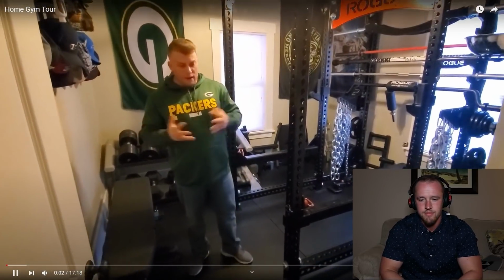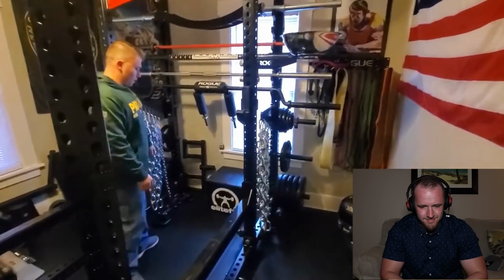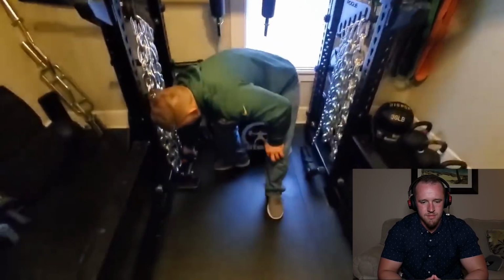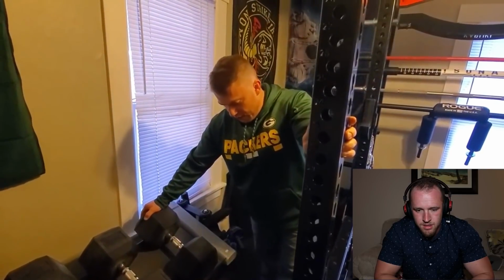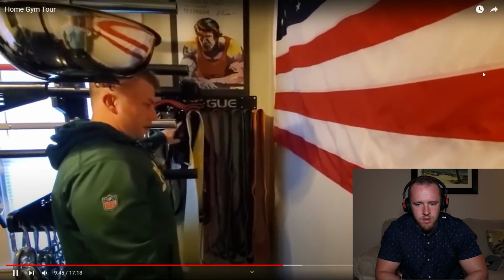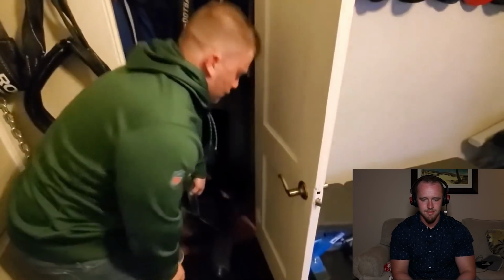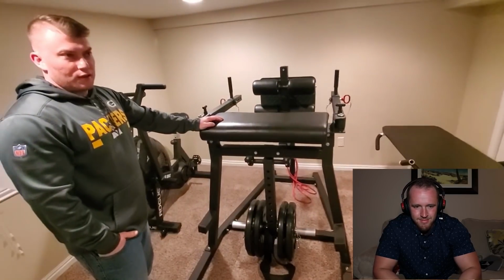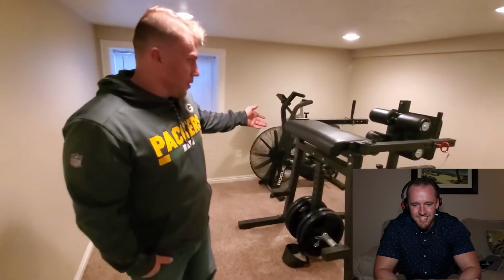$13000 Home Gym Tour in the Spare Bedroom!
$13000 Home Gym Setup in the Spare Bedroom!

Scott, thank you so much for letting us checkout your home gym setup!

Do YOU have a home gym? Want it featured?

1. Record a video tour

2. Upload to YouTube

3. Send me the link!